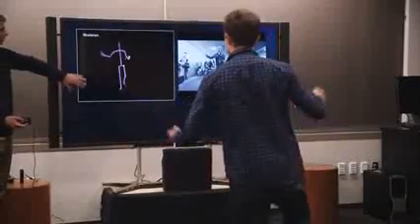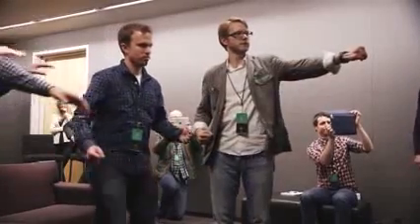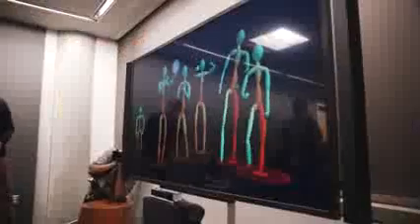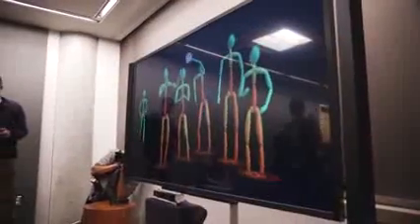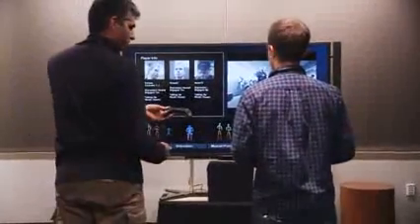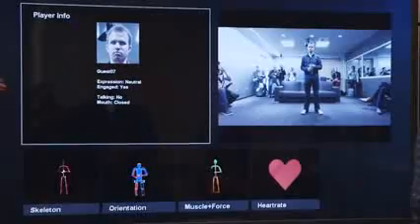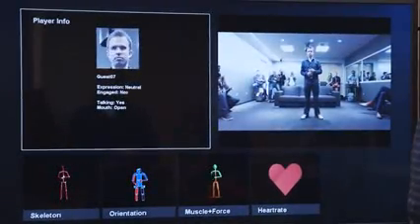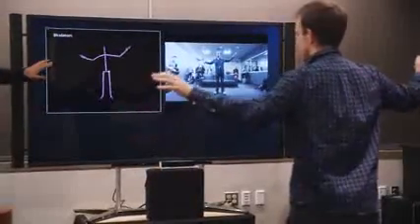Real Kinect 2 Xbox One Ad